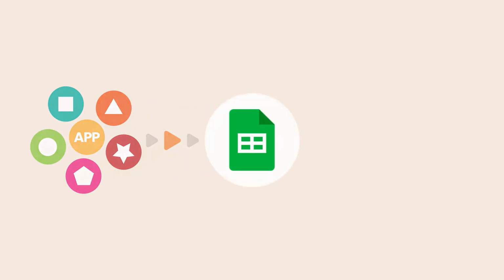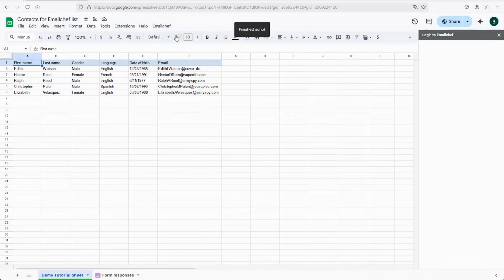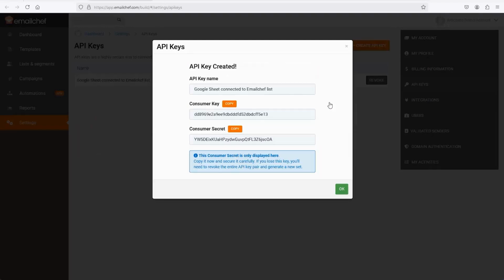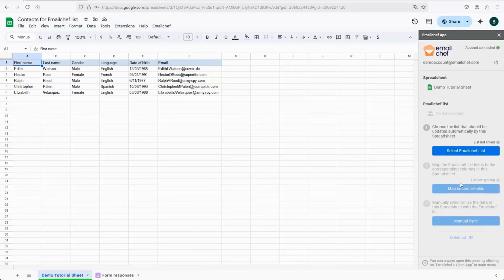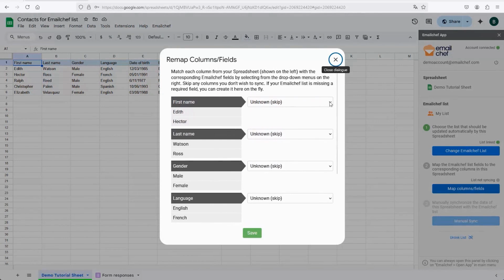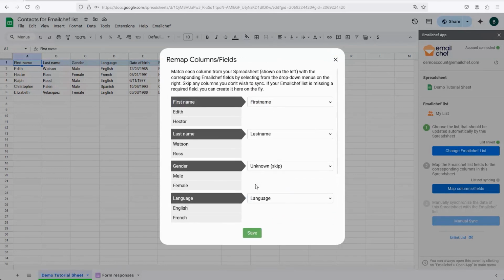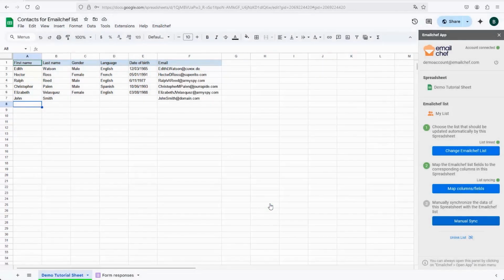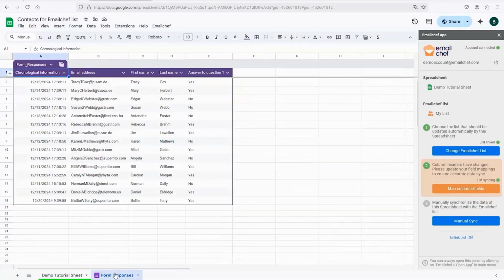How to Sync Data Collected on Google Sheets™ with Emailchef Lists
Start enhancing your marketing strategy by transferring data collected on Google Sheets™ to your Emailchef lists with the SyncTo Emailchef add-on. Thanks to this new tool developed by the Emailchef team, you can keep your email lists consistently updated, ensuring seamless synchronization from Google Sheets™ to your Emailchef account.

You can also use Google Sheets™ as an intermediary to easily integrate any application or service with Emailchef. For example, if you have a CRM and want to transfer data from your platform to Emailchef, SyncTo Emailchef allows you to do it in just a few clicks.

I’ll explain it all in this tutorial!

Download SyncTo Emailchef now 👉🏻 LINK TO APP